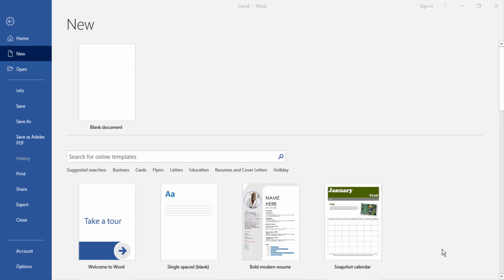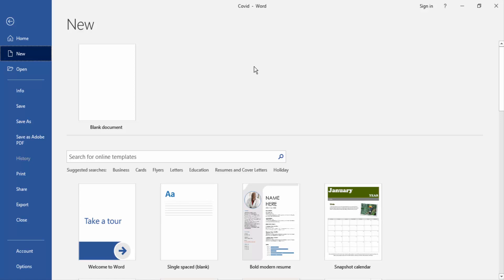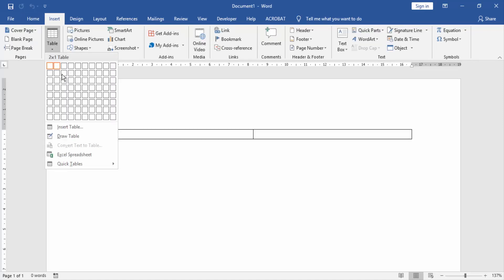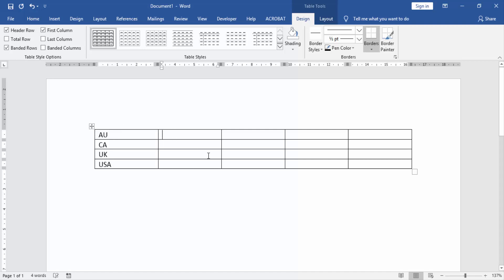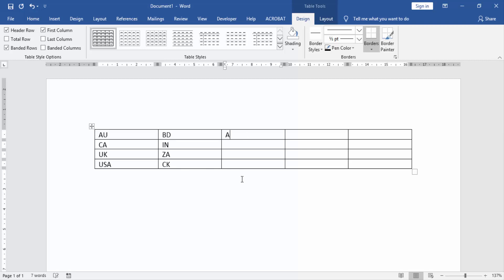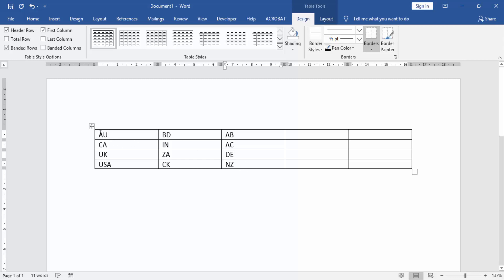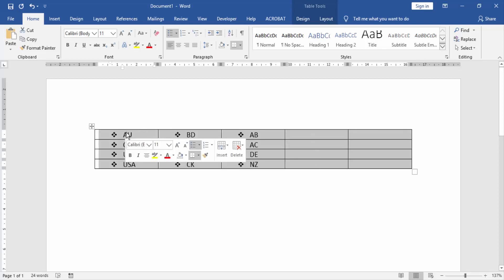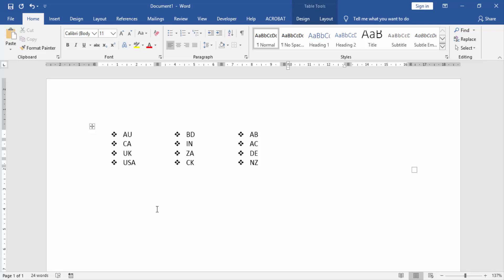How to create horizontal bullet points in Microsoft word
In this video I will show you: How to create horizontal bullet points in Microsoft word